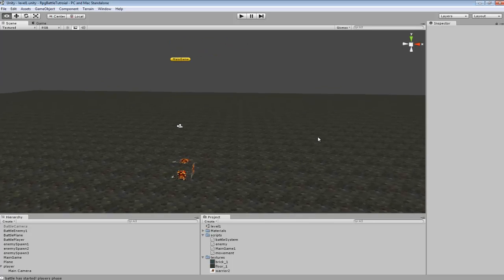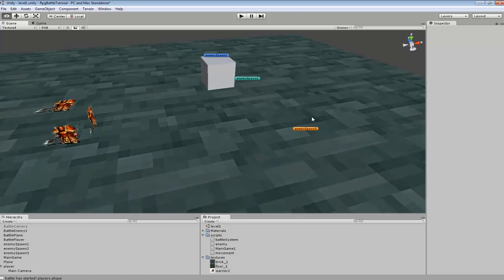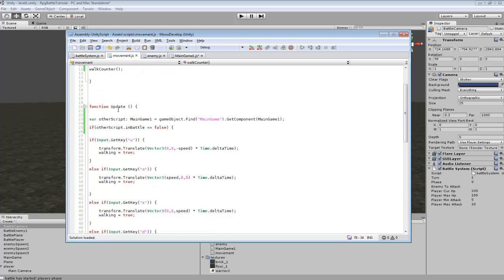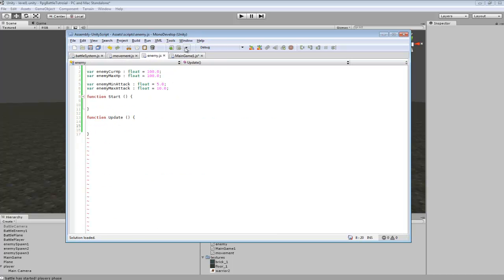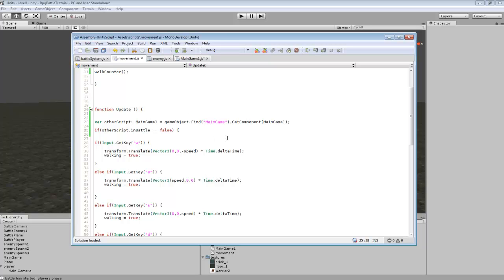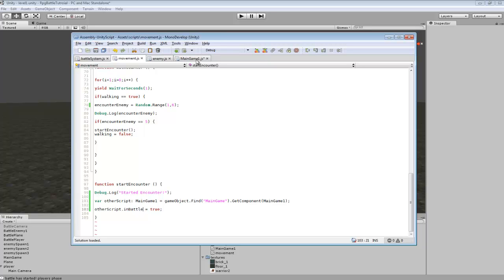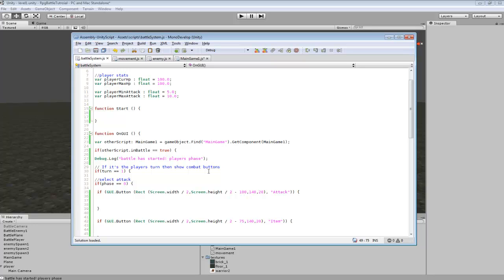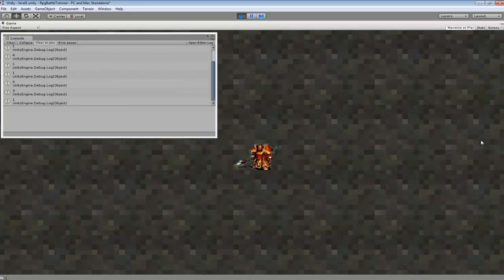Unity3D Tutorial #76 [ Entering Battle System ]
Programming a entering battle system using unity3d.